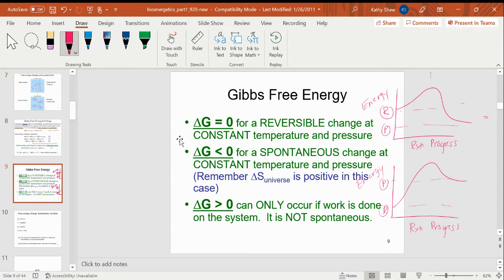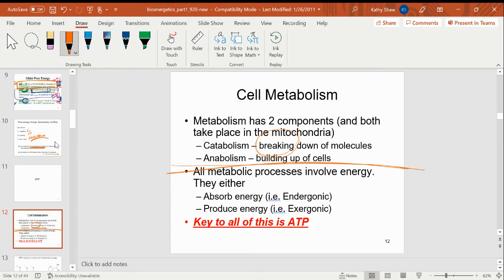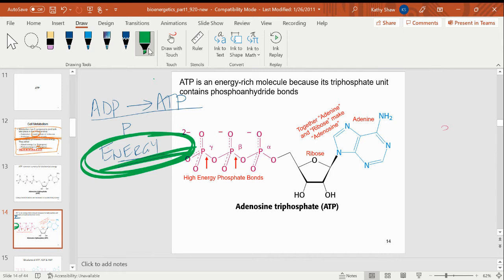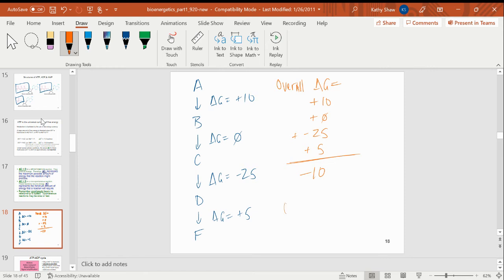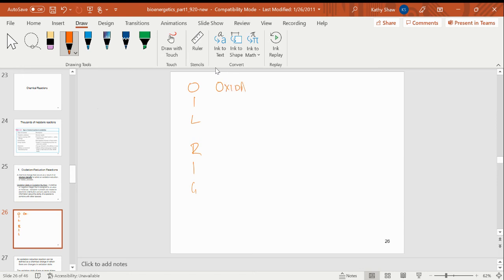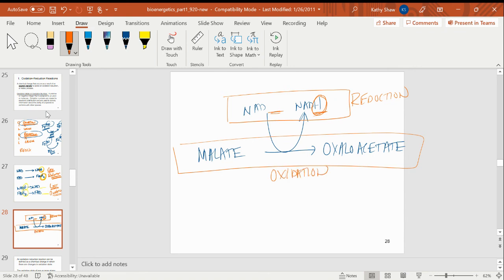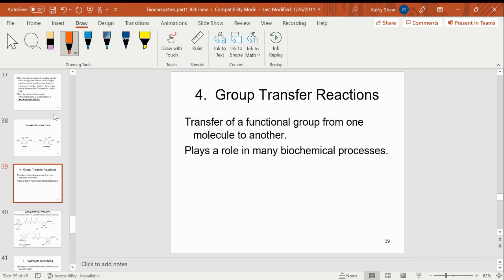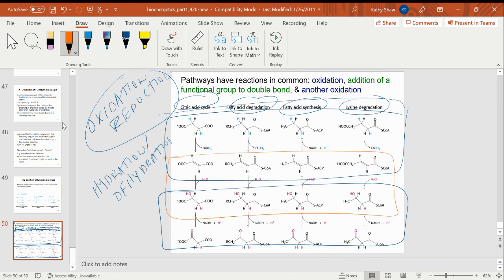Q1 - Bio 1 - Part 2